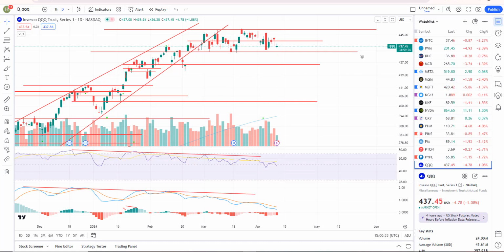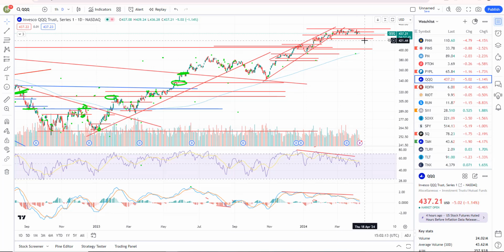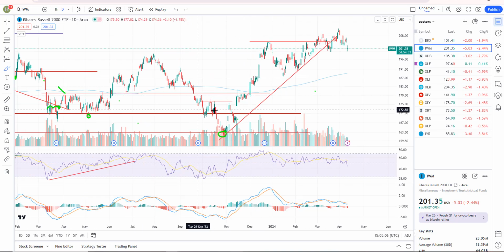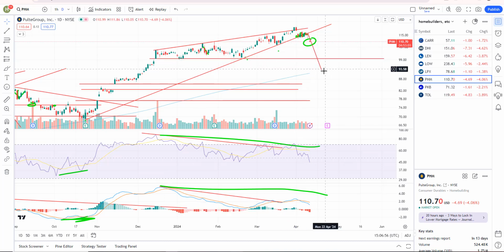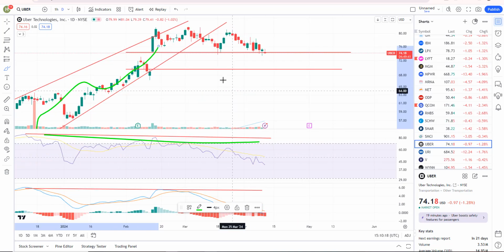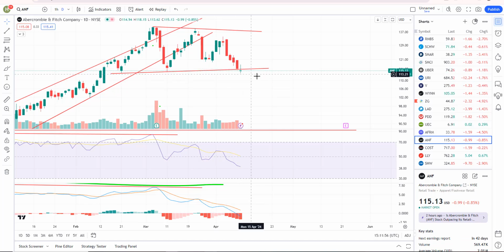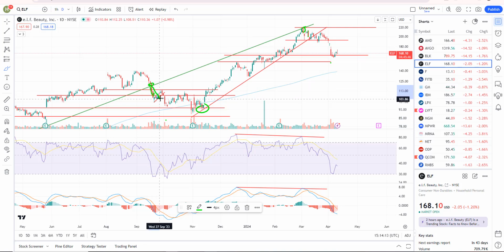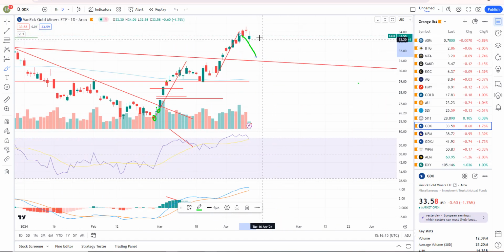Stock market updates after inflation. Trade ideas for the stock market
Stocks drop after inflation reading. Stock market analysis and trade ideas.